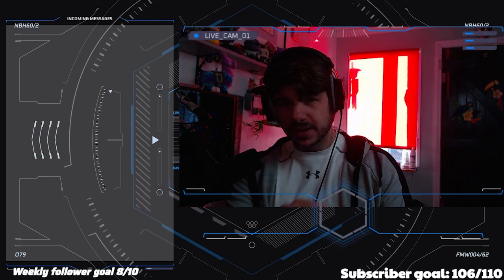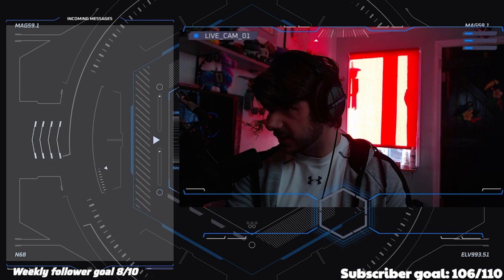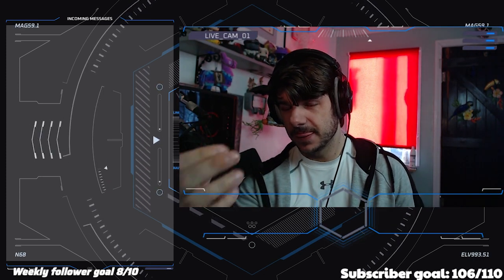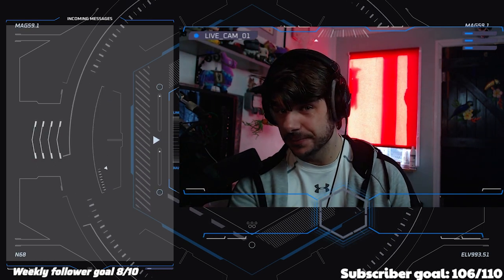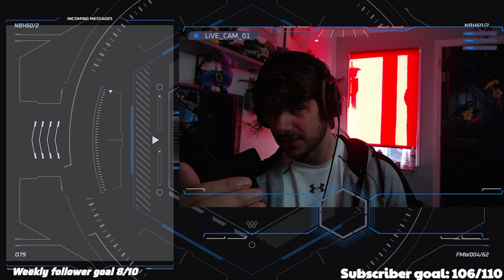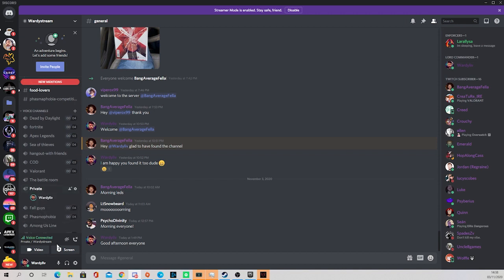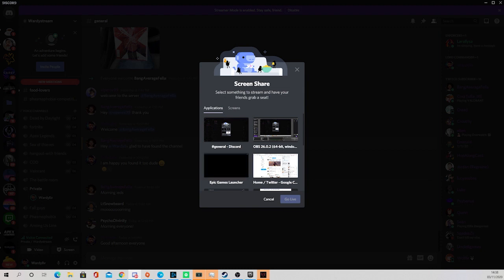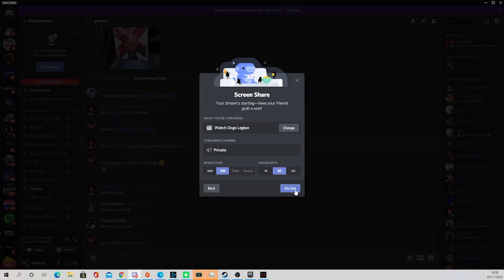How to stream Watchdogs Legion on Discord with sound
This video is about one of the ways I discovered how to stream a game with sound on to discord like Watchdogs Legion. Hopefully this helps you guys out with any of the technical issues.